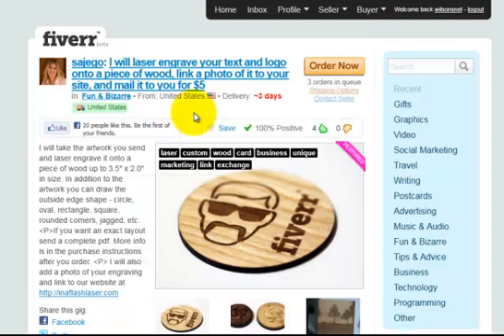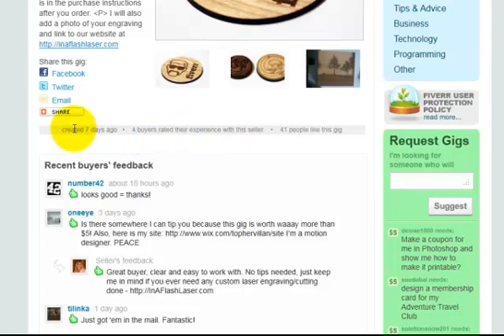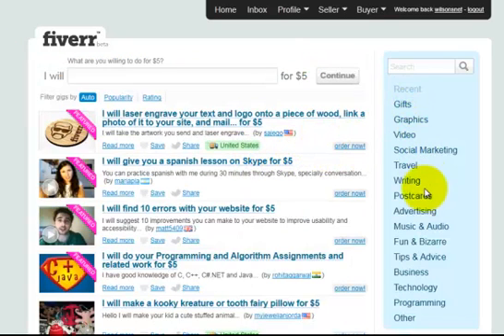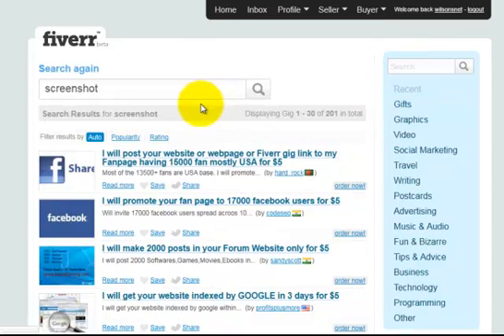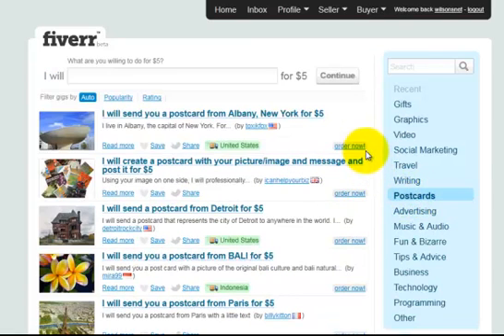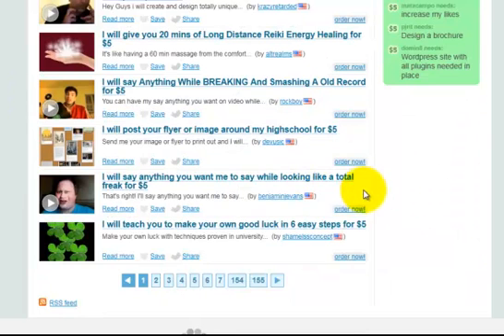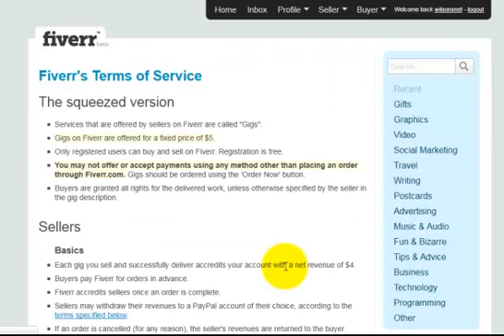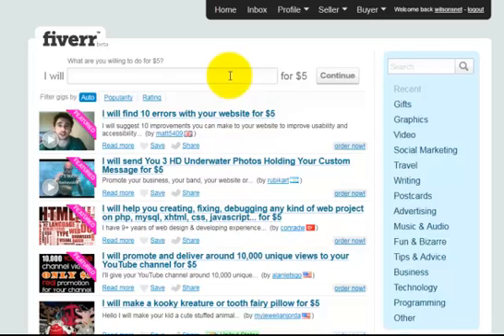fiverr.com overview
I am not an expert at creating videos nor am i an expert at fiverr.